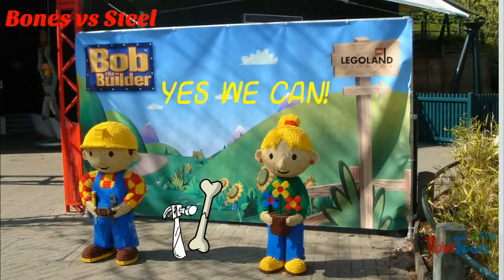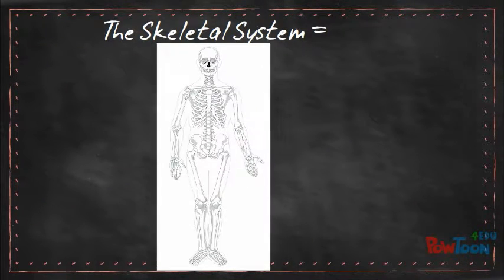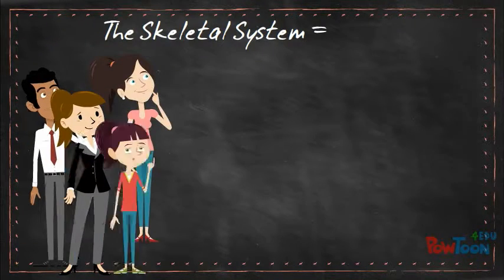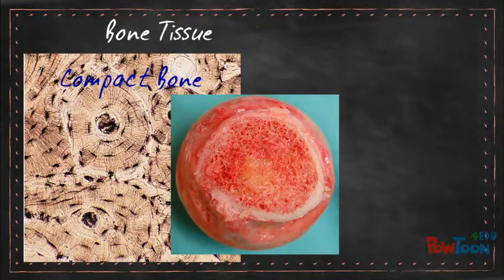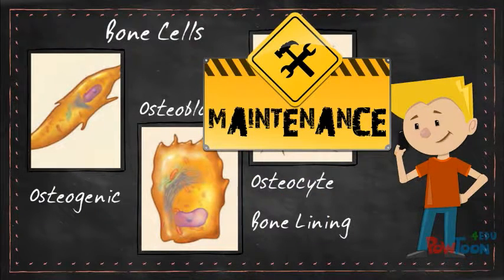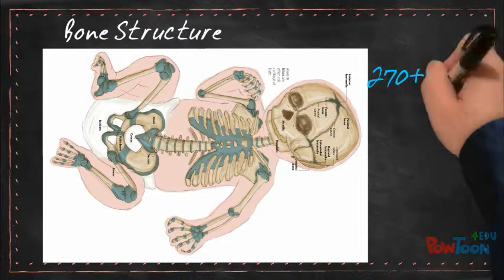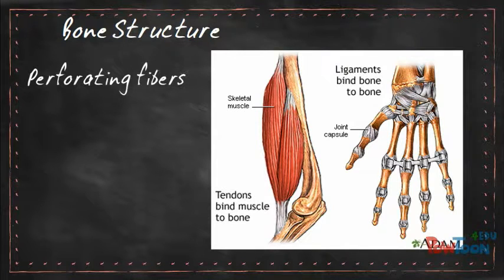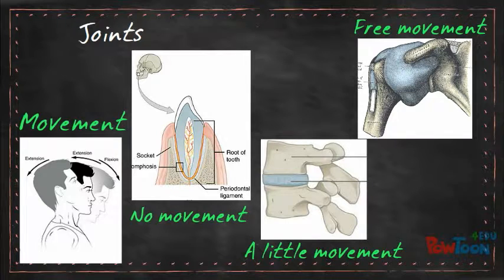Skeletal System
Introduction to the skeletal system for Unitec Anatomy and Physiology. -- Create animated videos and animated presentations for free.  PowToon is a free tool that allows you to develop cool animated clips and animated presentations for your website, office meeting, sales pitch, nonprofit fundraiser, product launch, video resume, or anything else you could use an animated explainer video. PowToon's animation templates help you create animated presentations and animated explainer videos from scratch.  Anyone can produce awesome animations quickly with PowToon, without the cost or hassle other professional animation services require.